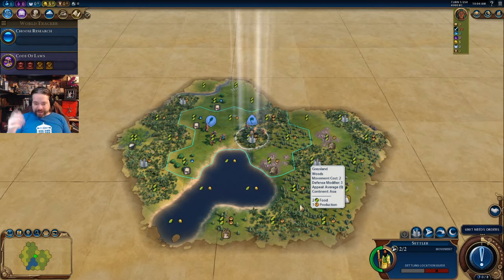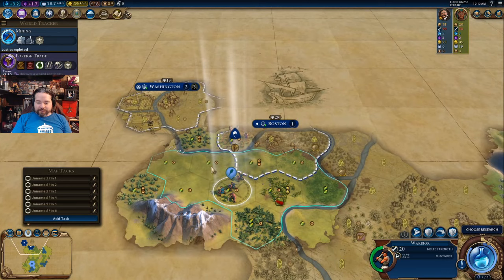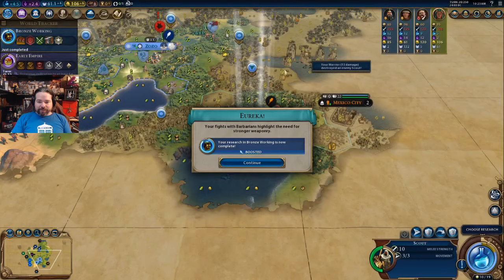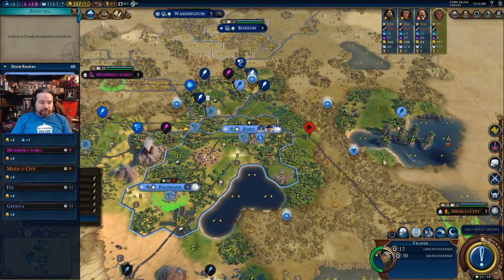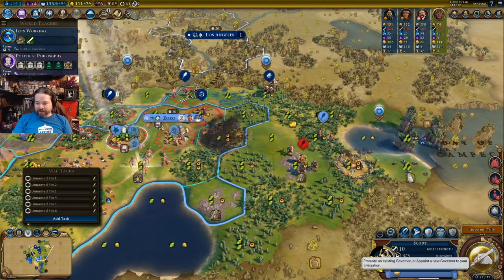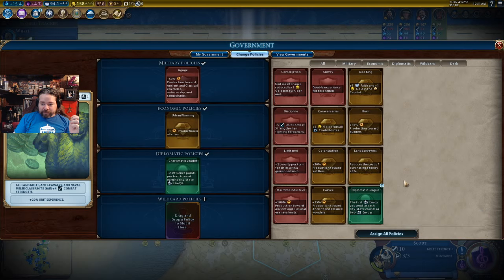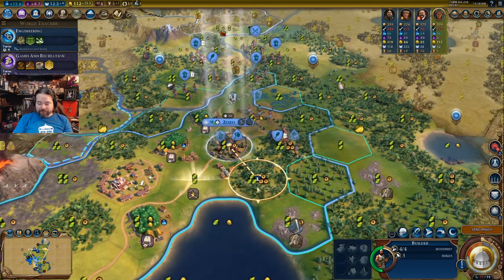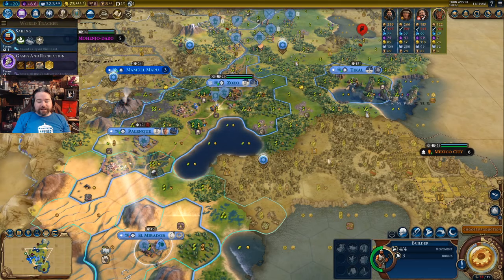Razing Review Hermetic Order Patch Redemption?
ABOUT THECIVSHOW
2 history buffs and 1 tech guy, all with a singular purpose to entertain you with Civilization content. MoySauce, Nystagmus, and Razing Zozo are filled with information and entertainment as the 3 hosts talk about which Civilization Leader they would bring to Prom, why Gilgamesh is so darn handsome, and who put that Spy in my land? As the three talk about strategies used in their Sunday games, they are open to light hearted conversations and deep dive into some history facts!